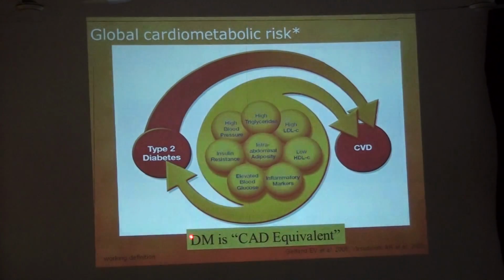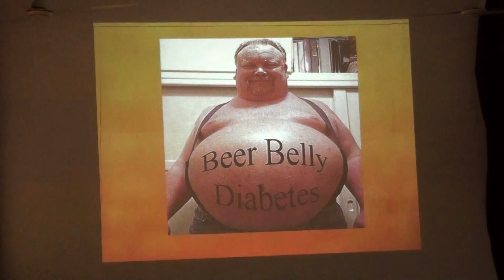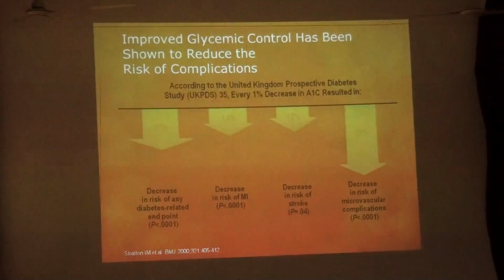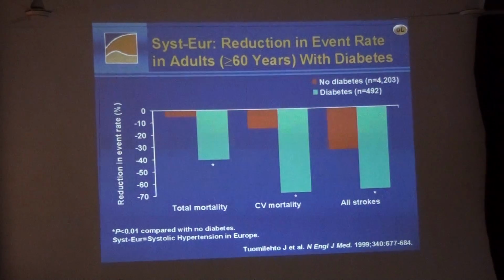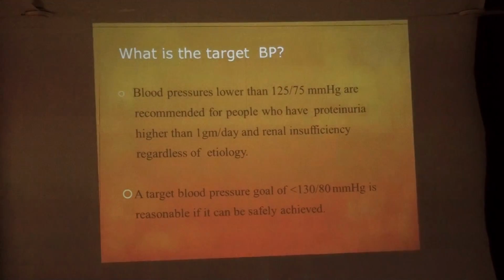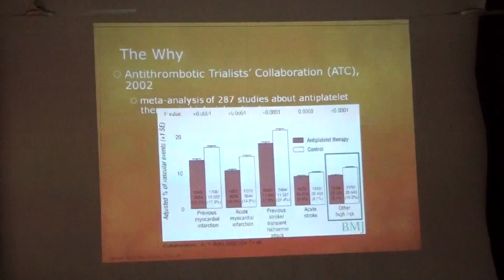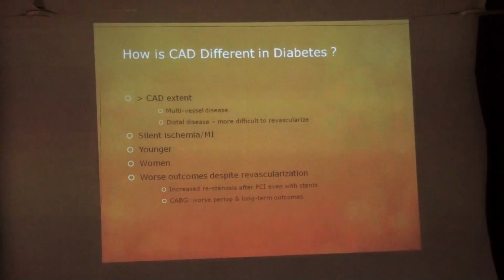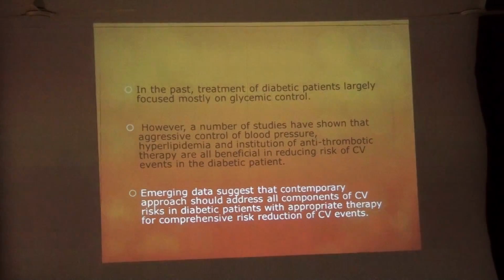Diabetes Mellitus II Management by Dr B N Jha Cardiologist Central Hospital Garden Reach Part 1